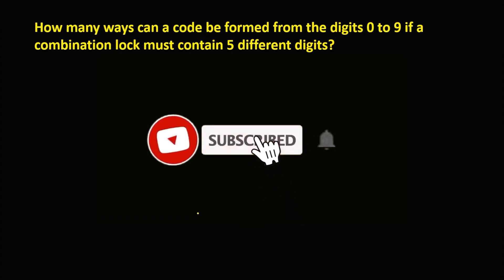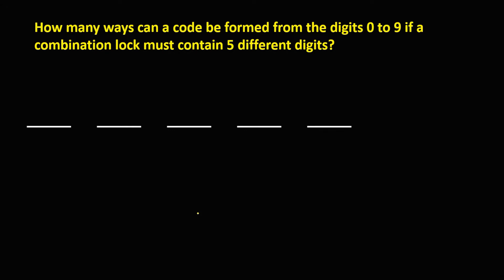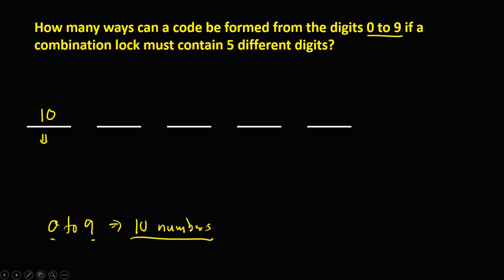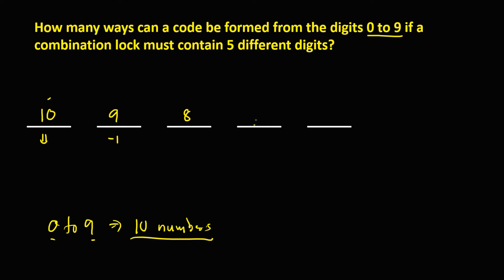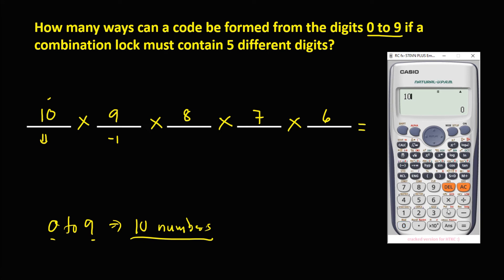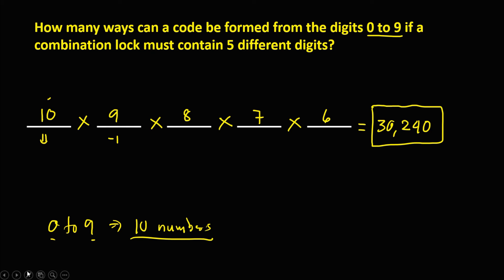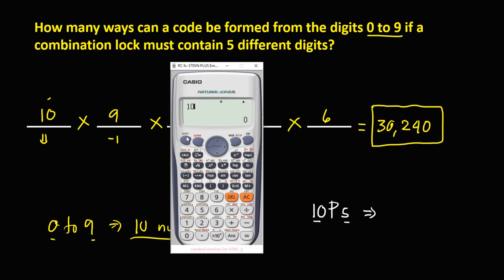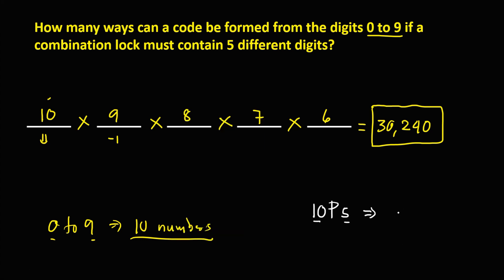PERMUTATION || COMBINATION LOCK CODE